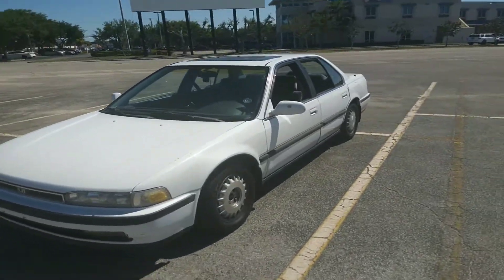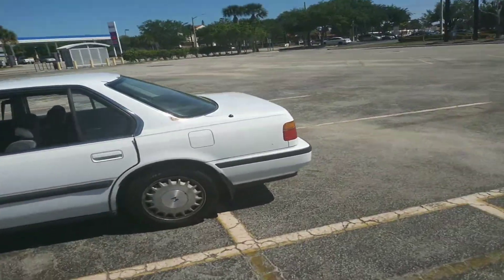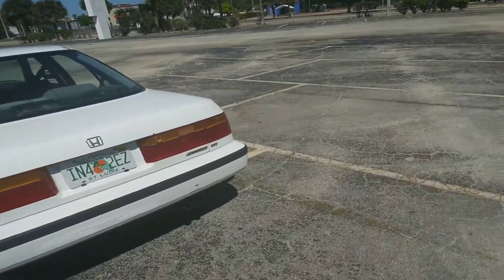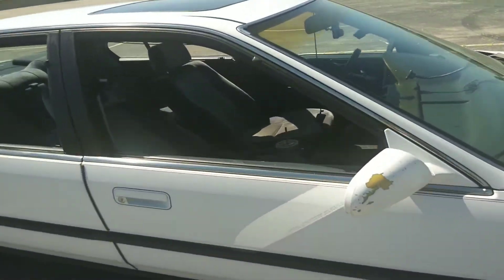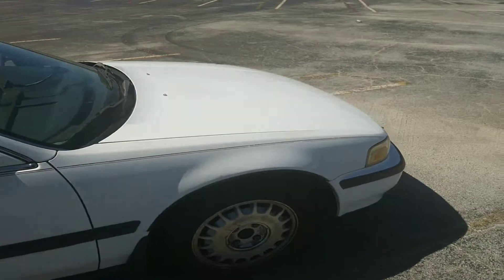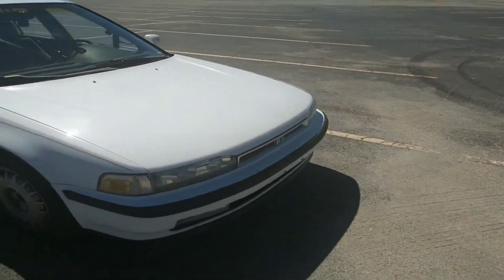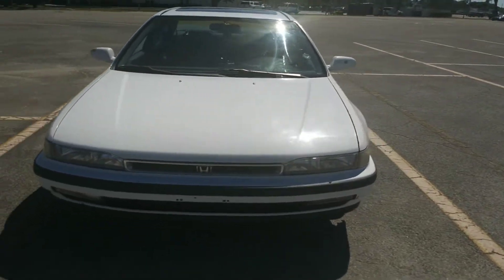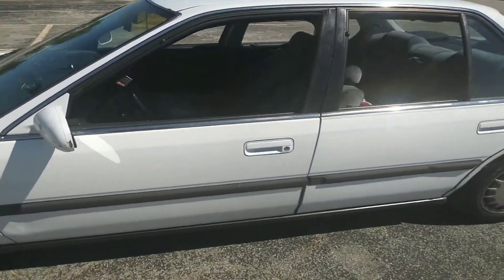1991 Honda Accord EX all original before upgrades